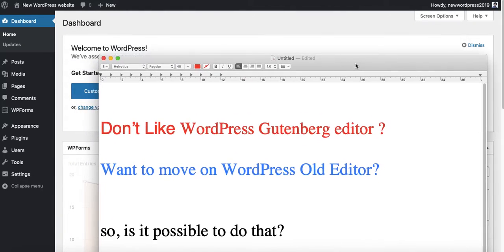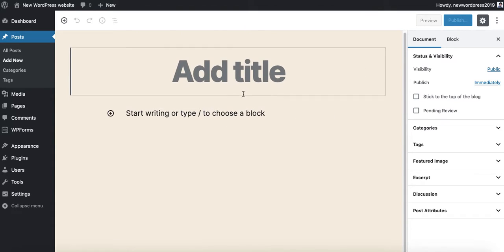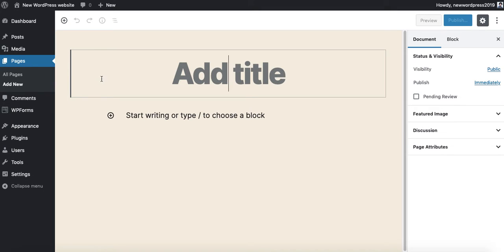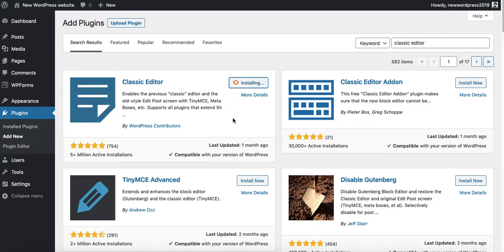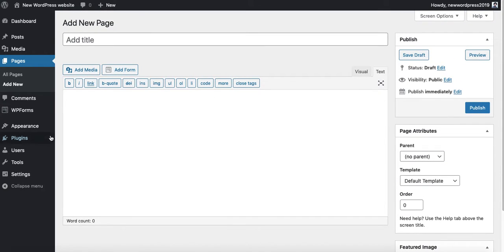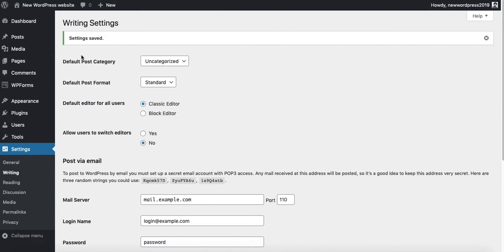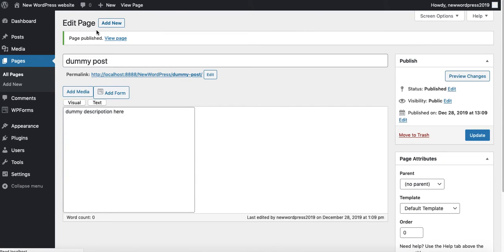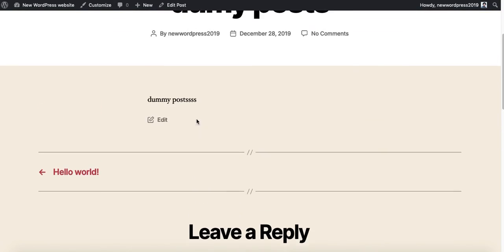Switch GUTENBERG Editor to CLASSIC Editor By WordPress Plugin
Gutenberg editor is the default editor of WordPress 5.0 + version. Many people don't like or not used to with Gutenberg Editor because they feel comfortable with old classic editor. This tutorial shows you how to move/change Gutenberg editor to Classic Editor. To get more FREE  Themes, softwares, plugins and amazing tutorials feel free to visit: